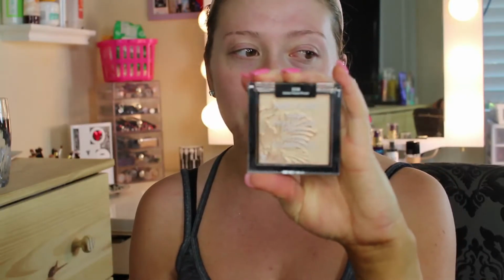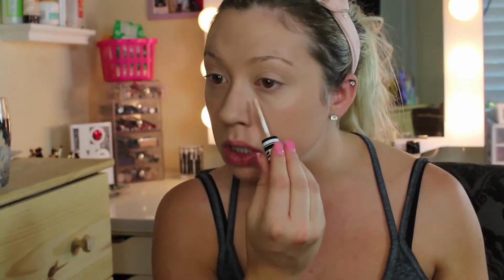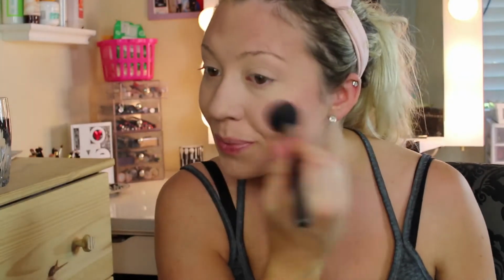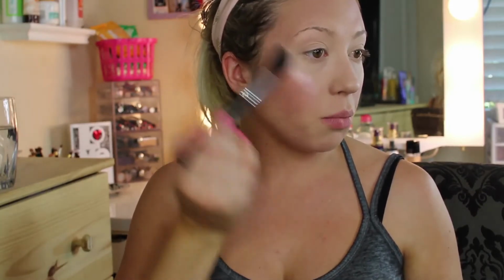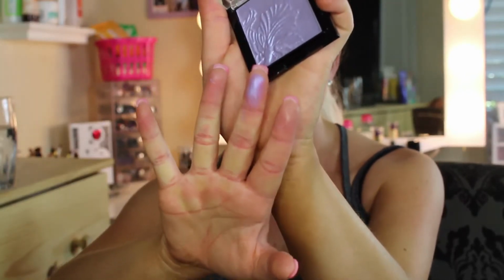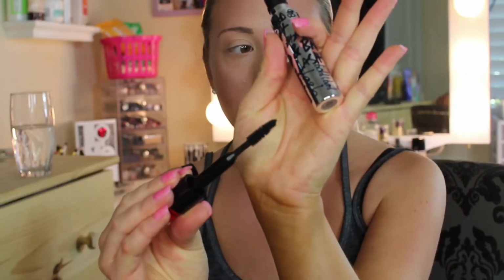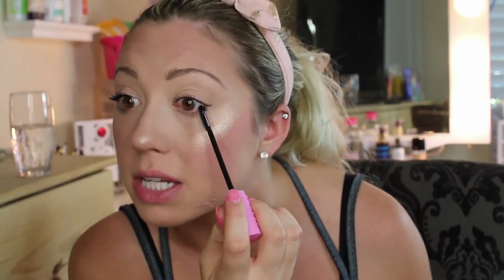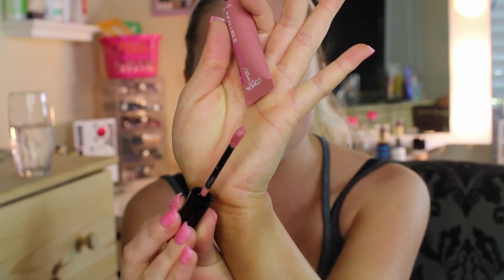NEW 5$ WET N WILD MEGA GLOW HIGHLIGHTERS! WORTH THE HYPE?! REVIEW AND SWATCHES! | TALK THROUGH GRWM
Hey loves! Today's video is on two of my fav things ever. WET N WILD + HIGHLIGHTERS. These are brand new -- not sure when they'll be in all stores but I did find mine at CVS! Hope you enjoyed the SWATCHES + REVIEW! Love you all ♡♡

Royal Calyx-
Golden flower crown-
Botanic Dream-
Koki concealer- Walmart
Neutrogena powder

ABOUT ME: Im Brittany, a 22 year old with a love for makeup, beauty, fashion, and all things lifestyle!! My YouTube channel is my biggest passion and coming to my channel you will find makeup tutorials, get ready with me videos, product reviews, fashion lookbooks, lifestyle videos and even VLOGS!! Its 100% free and means so much to me! xo